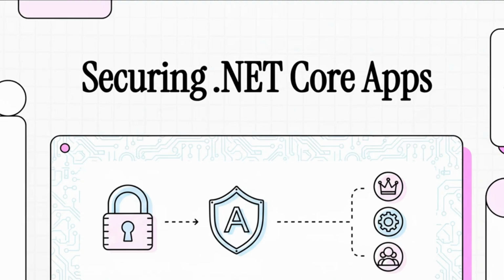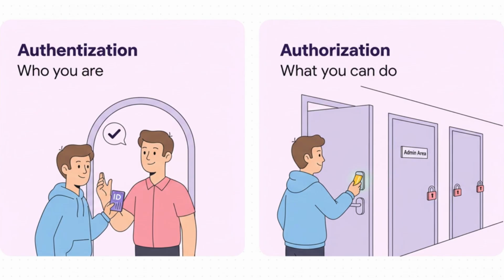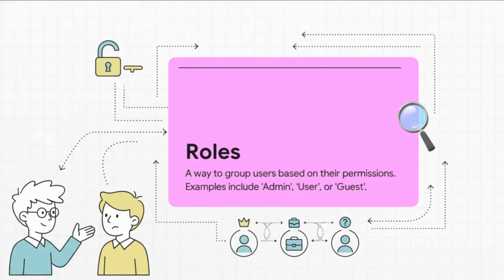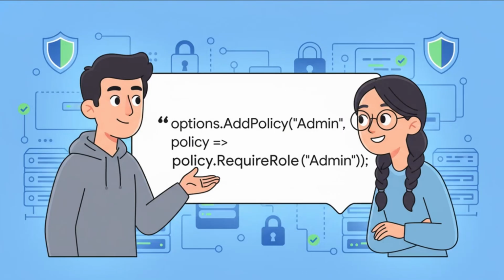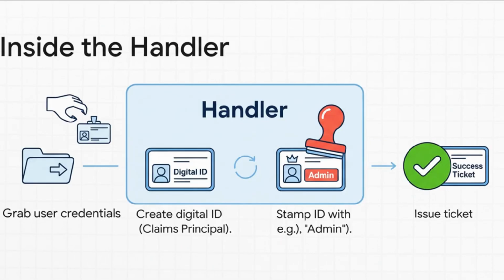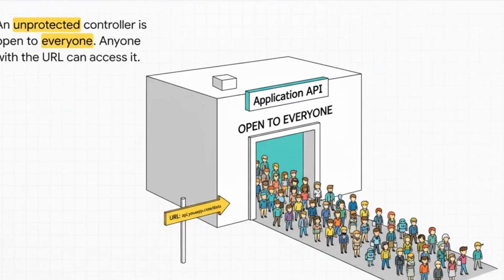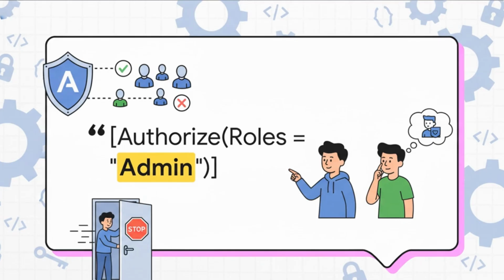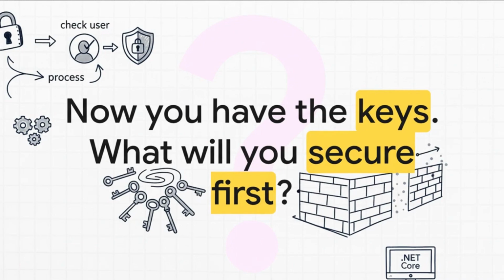.NET Core Authorization & Roles Explained for Beginners: Secure Your APIs with Custom Handlers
In this video, we simplify one of the most important concepts in .NET Core development — authorization and role-based access control. If you're building secure APIs or web applications, understanding how roles, policies, and authentication handlers work is essential.

What you’ll learn in this video:
• What authorization and roles mean in .NET Core
• How to configure basic authentication in a .NET Core project
• Creating a custom BasicAuthenticationHandler
• Implementing role-based authorization using policies
• Writing a custom RoleRequirement and RoleRequirementHandler
• How to restrict controller access using the [Authorize] attribute
• Practical flow of how .NET Core evaluates authentication vs authorization
• Real-world scenarios where role-based access is required

This walkthrough is designed for beginners and intermediate developers who want to strengthen their security fundamentals in .NET Core applications. You’ll see the complete setup with clear explanations and code snippets you can immediately use in your own projects.